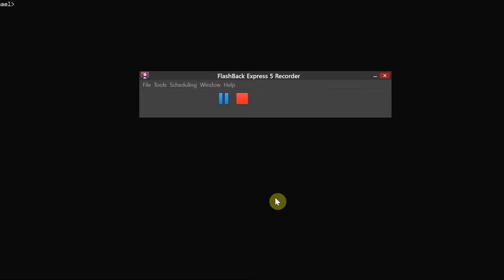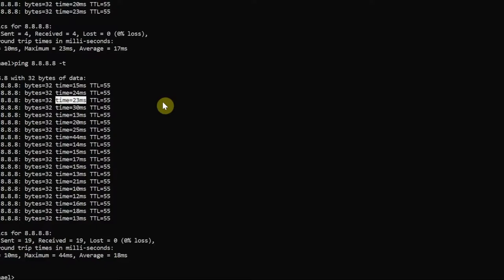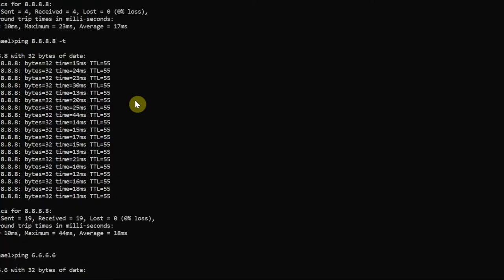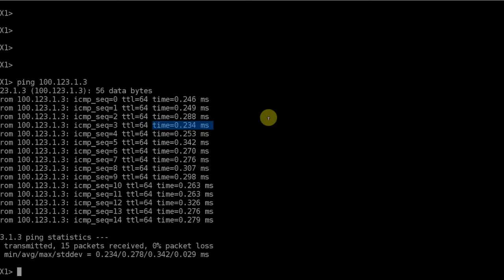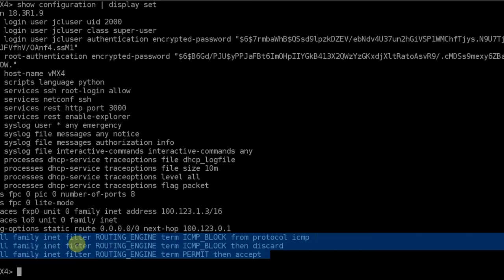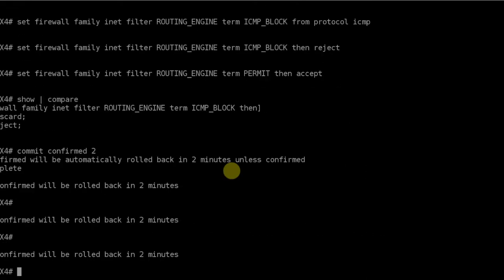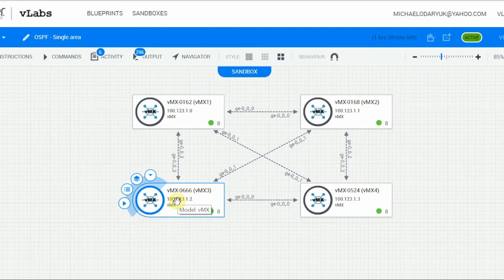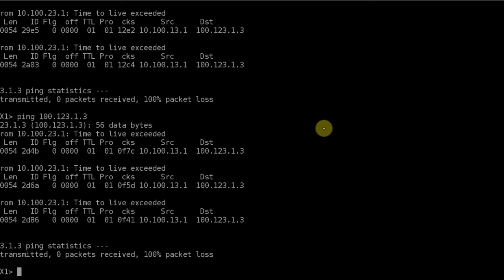Computer Networking Tutorial - Ping part 2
Lesson 2 - Ping and Traceroute (2 of 3)

Learn computer networking
Network Fundamentals

Want to be a CCNA? Want to know about Cisco, Juniper...